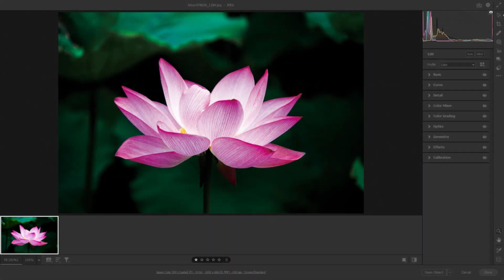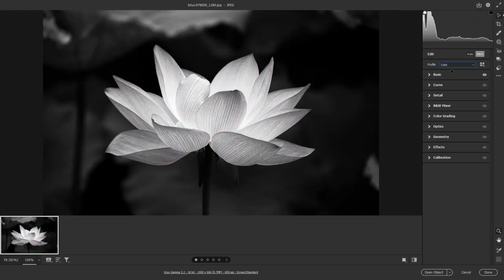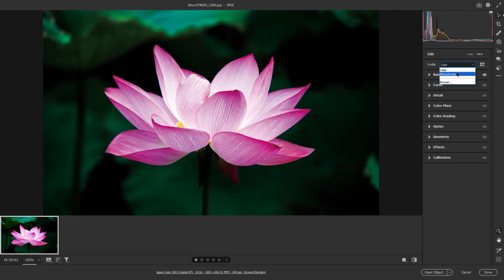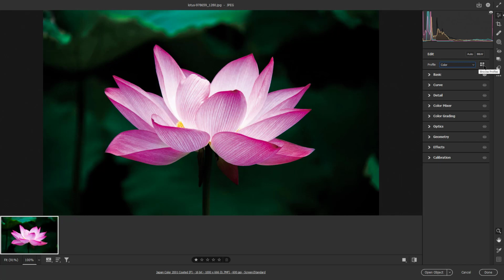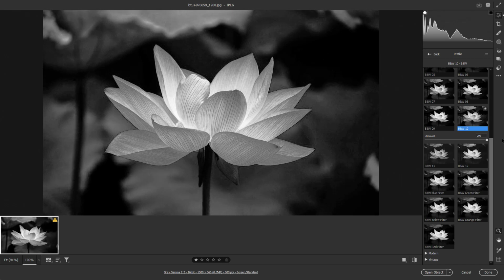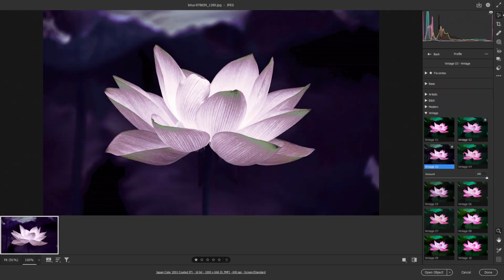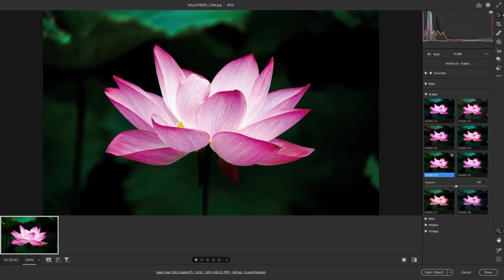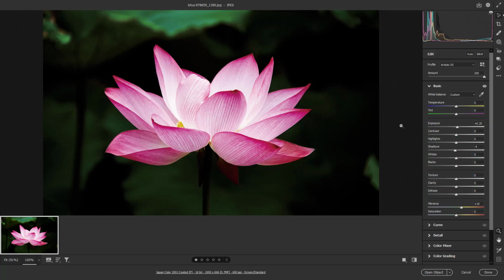Adobe Camera RAW - Lesson 24 - Using Pre Existing Profiles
In this tutorial, we will be discussing about Using Pre Existing Profiles in Adobe Camera RAW